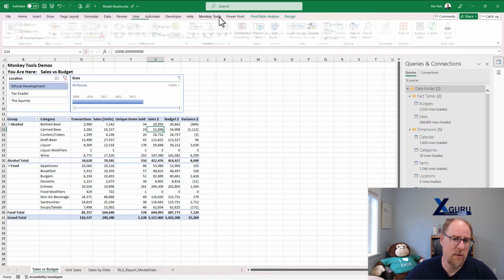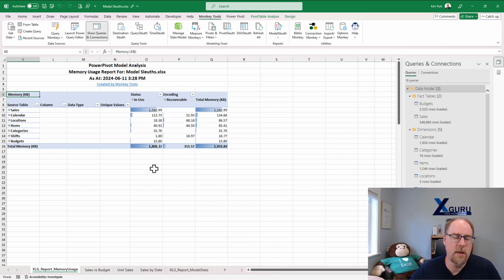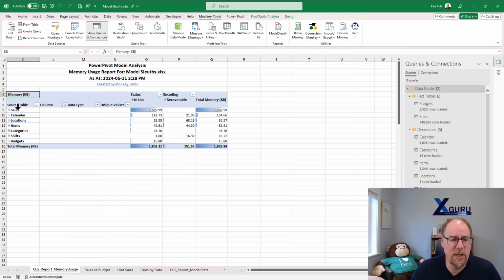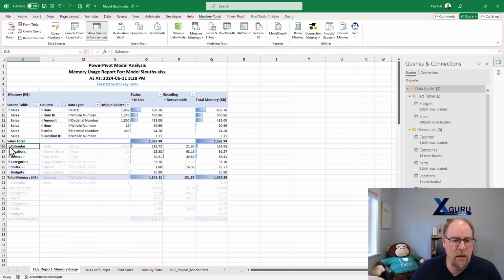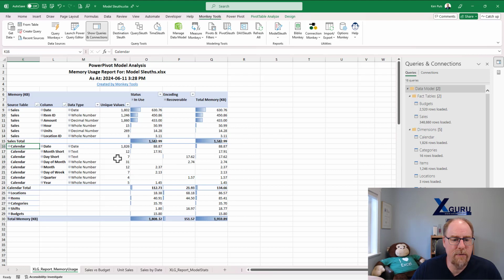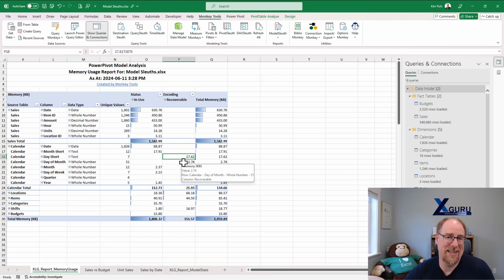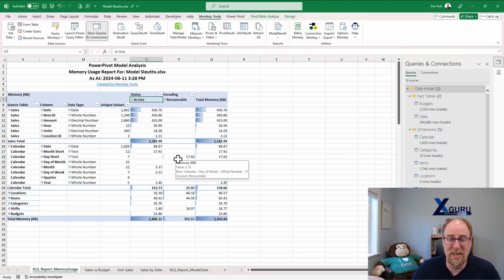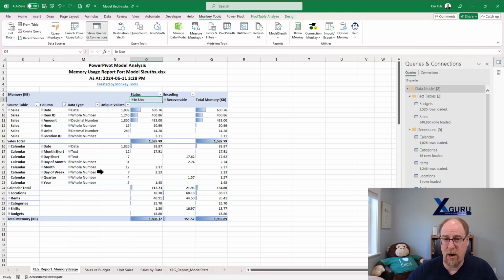Using Monkey Tools - Analyze Your Data Model Memory Usage in Seconds!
Monkey Tools Model Sleuth reports provide you with an instant analysis of how much memory it takes to run your Power Pivot or Power BI model.  Where this monkey really shines, however is that it displays the values in an easy-to-read Pivot Table which makes it VERY easy to see which columns take up the most space.  Even better - in Excel - our monkeys also report which of the columns are actually in use vs not, so that you can remove unused columns, as well as the data types in use, which impact the memory compression.
Remember, less memory = faster recalc = better stability.  And this Monkey helps you get instant insight as to where improvements to your Power Pivot or Power BI models can be made.